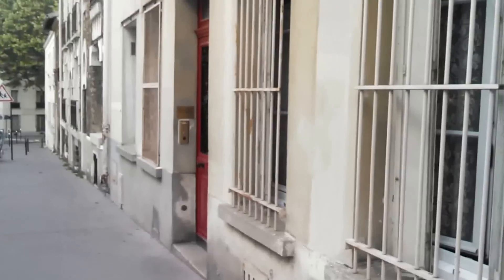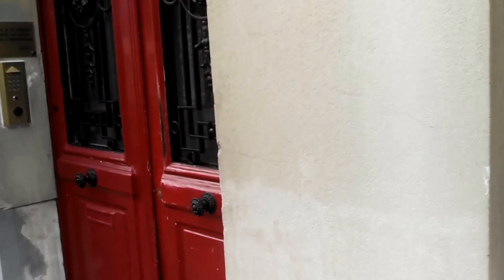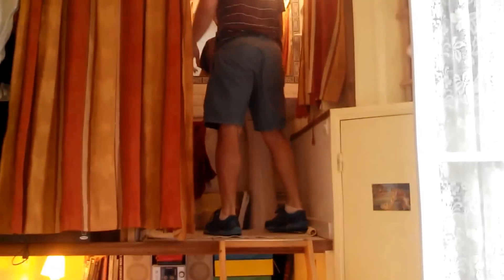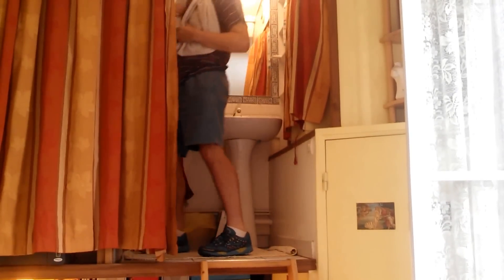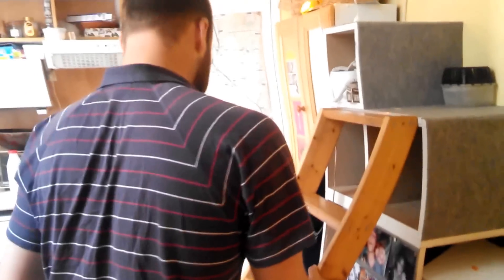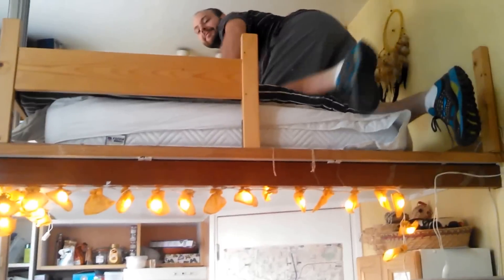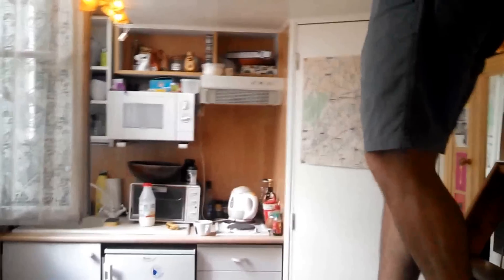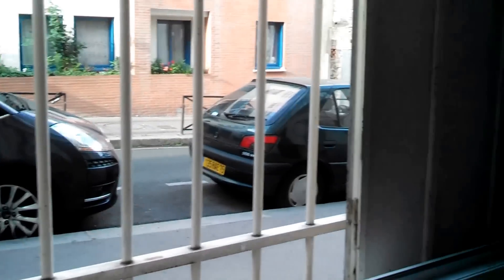Paris apartment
A tour of the tiny apartment we rented in Paris!